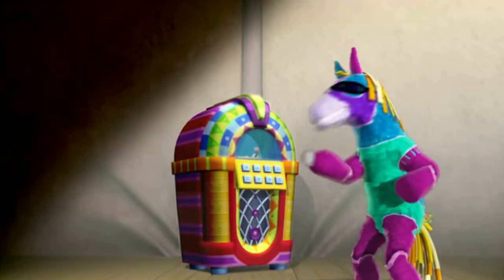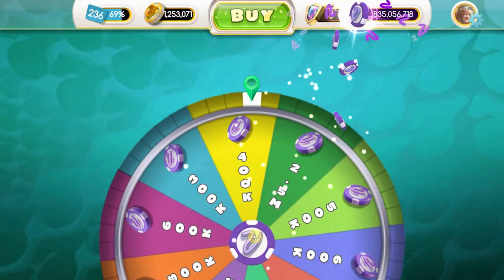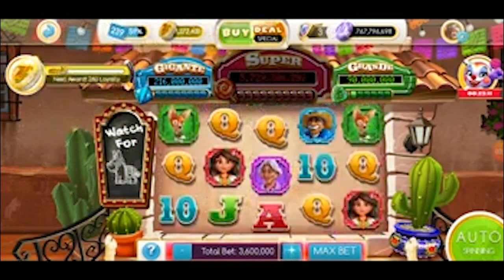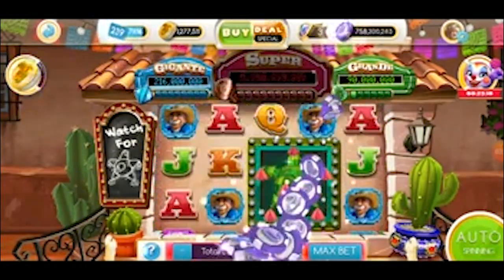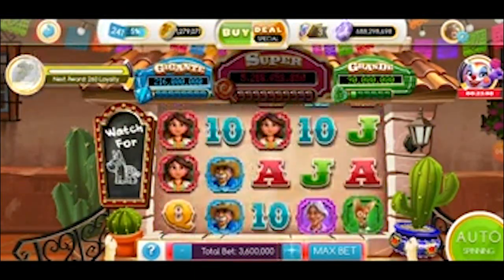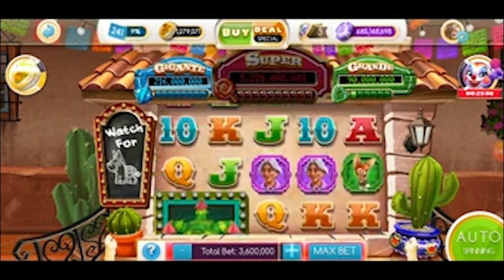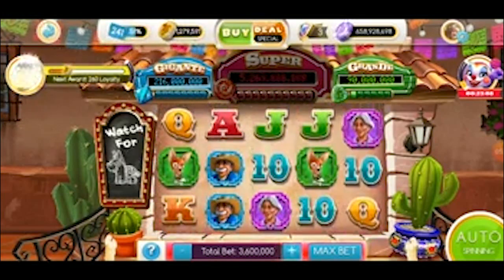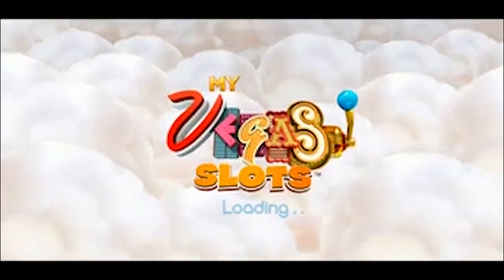Best Game In MyVegas Slots Lucky Pinata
Best Game In MyVegas App

MyVegas just put out a new game called Lucky Pinata. It really evokes a sense of Disney's Coco mixed with a Viva Pinata Parody. It's a fun game with a decent payback percentage, but I'm afraid it didn't run seamlessly. We also talk about the Vegas Podcast and the Faces and Aces Las Vegas Podcast too.